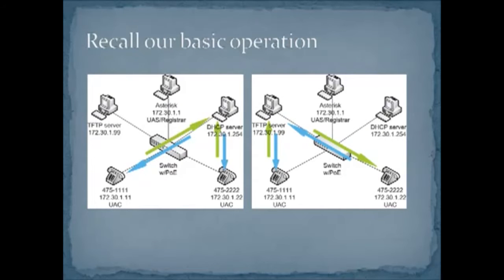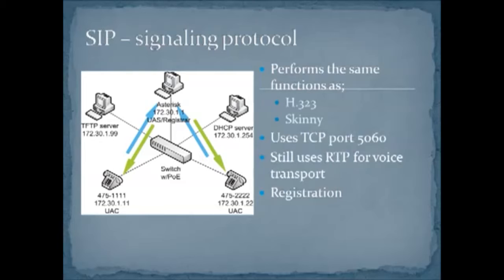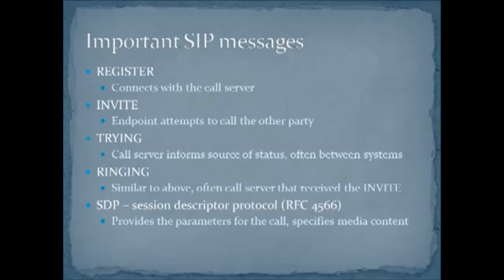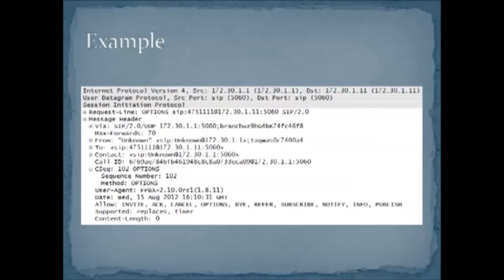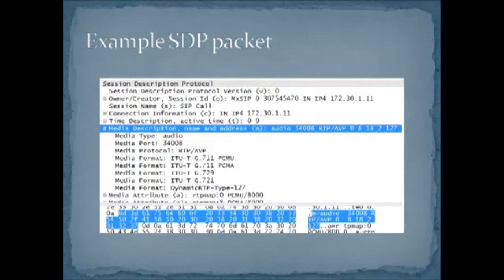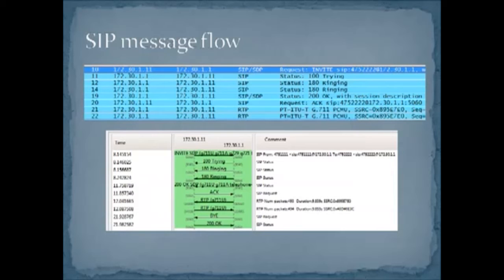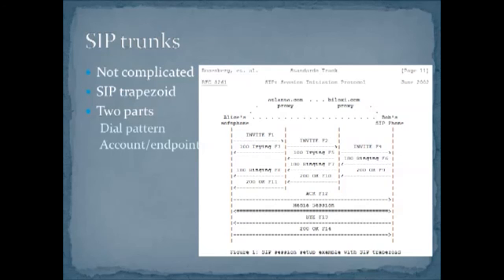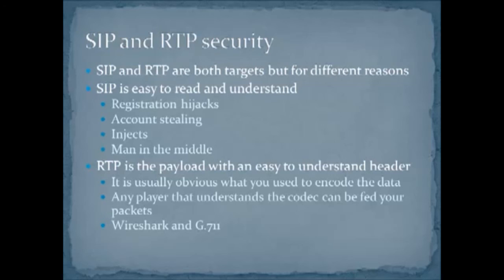VoIP SIP & SDP